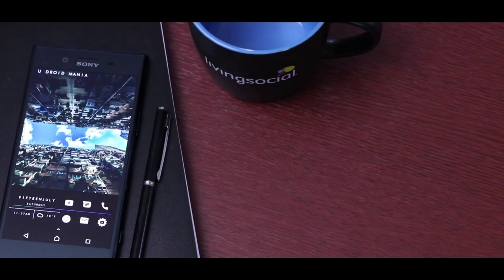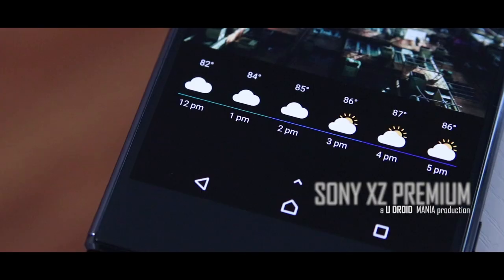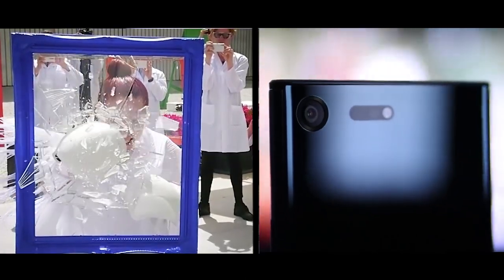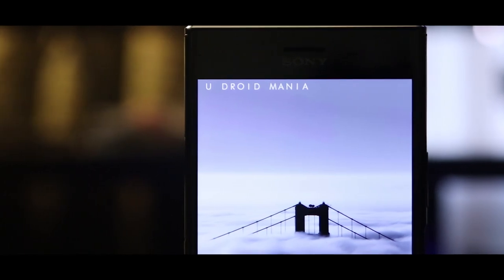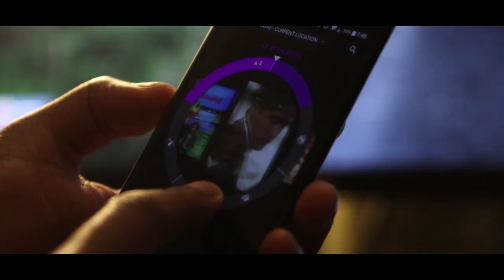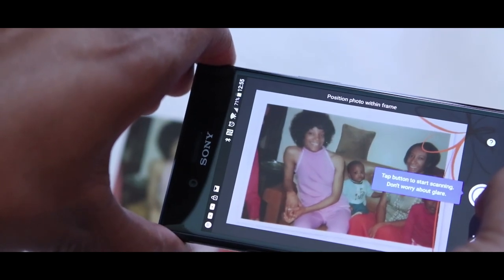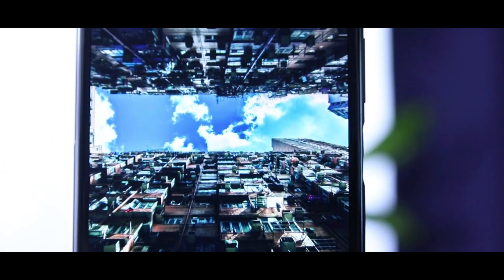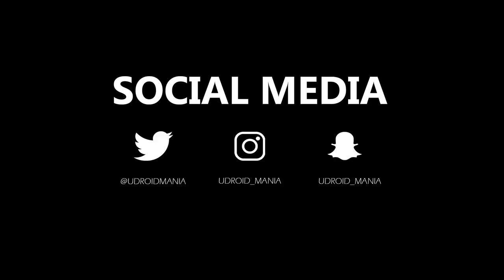Sony Xperia XZ Premium Preview: First Impressions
In this Sony Xperia XZ Premium video I give you my first impressions.  I've been a long time fan of the Sony Flagship lineup and have featured them on the channel for a few years now.

After using the XZ Premium for a couple of weeks, I'm pleasantly reminded of why I like their devices so much.  With the XZ premium, there's no doubt that it's 4K display is an attractive feature for us media lovers out there.  With this one, you have to see it in person.  Trust me.

Secondly, of course it has a great camera and I can't wait to put that to the test.  960 FPS for slow motion is killer.  In terms of the other features of the device, you 'll have to come back for my full review.  I'll that coming in the coming weeks so make sure that you come back for that.

If you've enjoyed the new format, give me a big thumbs up to let me know.